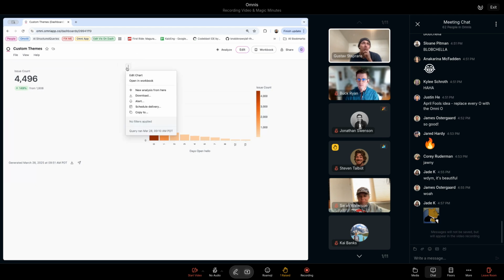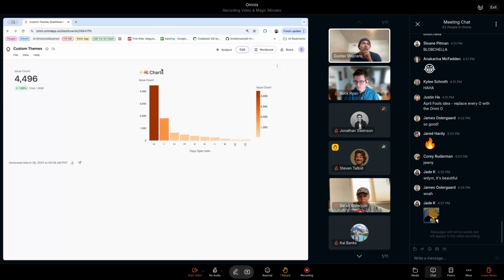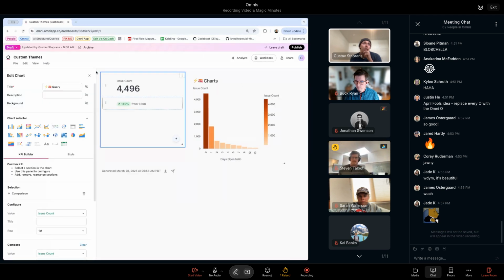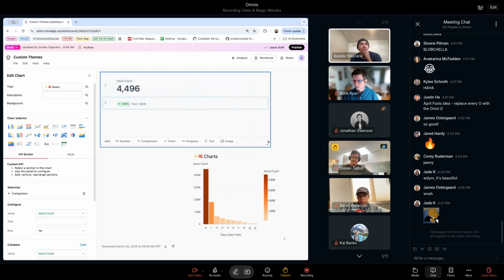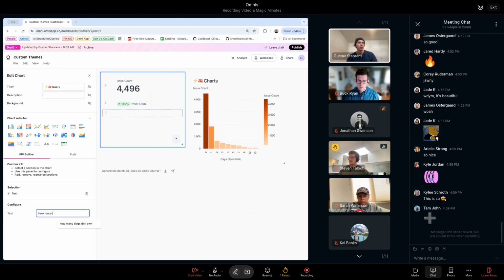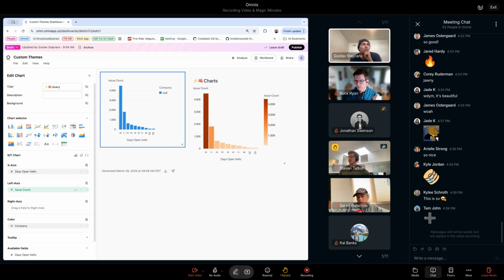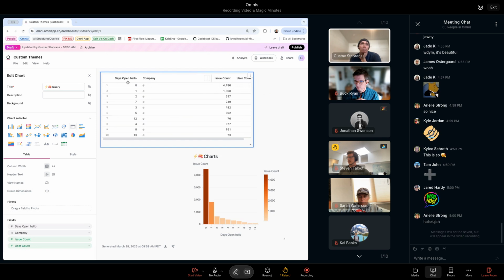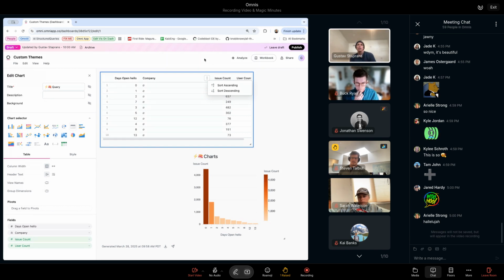2025-03-28 Edit Vis From Dash Beta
We're opening the beta for editing visualizations directly from the dashboard as we put the finishing touches on the full experience.  Now fast edits like KPI layouts, dashboard widths, or really anything vis related.